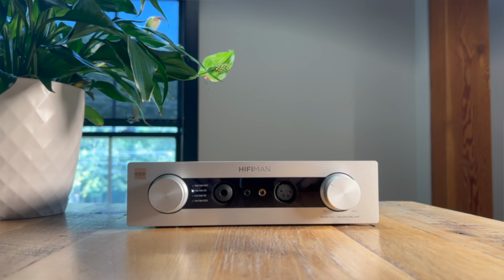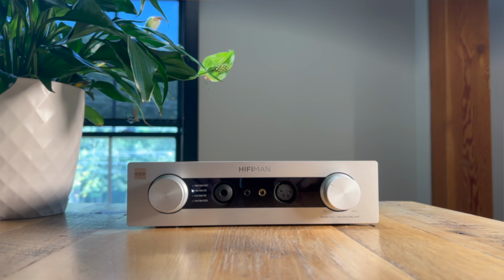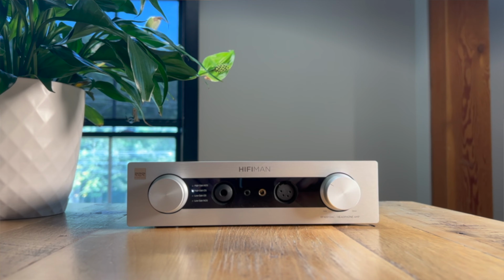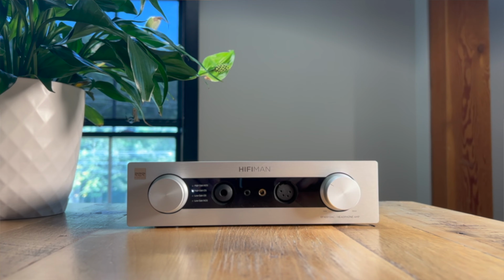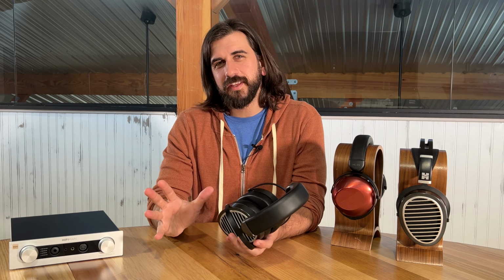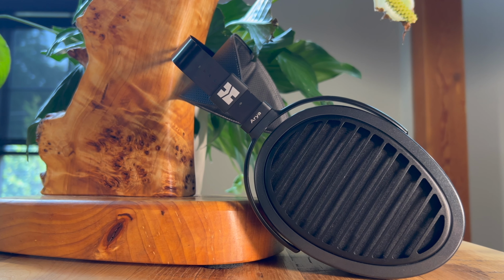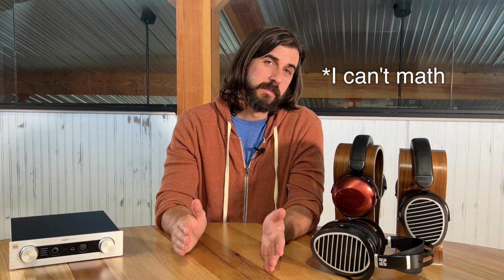2022 Updates to the HIFIMAN Lineup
Between new products, updated versions, and price changes, HIFIMAN has a lot going on. In this video, Steve provides impressions on the EF400, Edition XS, HE-R9, and Ananda Stealth, as well talking about how the price drop impacts Arya and HE1000V2

0:00 Intro
1:04 EF400
3:37 HE-R9
5:01 Edition XS
6:38 Ananda Stealth Edition
9:01 Arya and HE1000V2 Price Drop